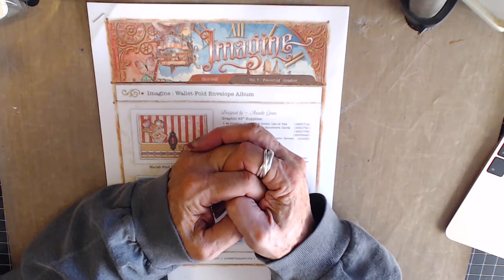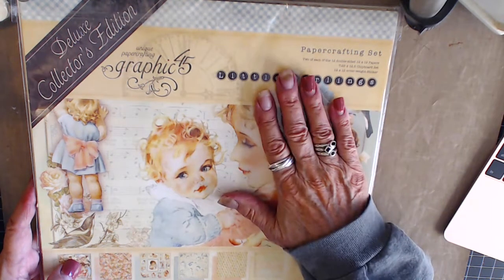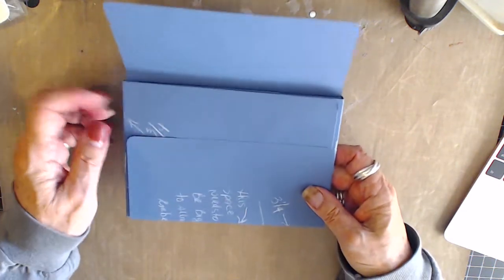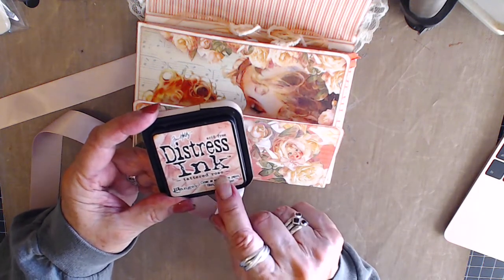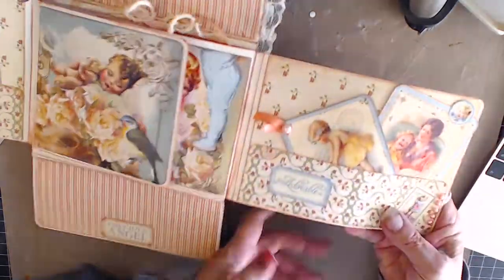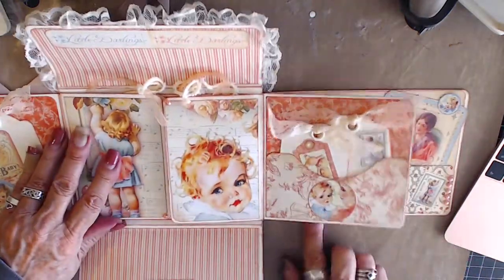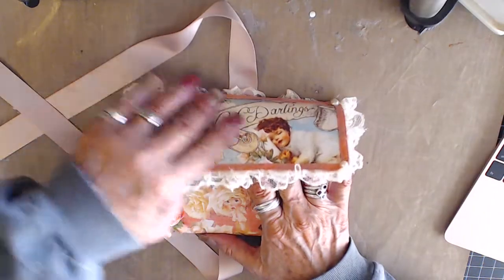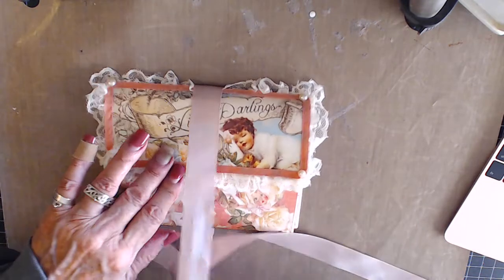Graphic45LittleDarlingsWalletFoldAlbum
I created this adorable album using Graphic45LittleDarlings 12x12 paper from their PapercraftingSet. It includes 12x12 double-sided paper, Chipboard set, 12x12 cover weight sticker sheet. I inked all edges of the cream cardstock for the album base and the designer papers with TimHoltsDistressInkTatteredRose inkpad.

I used Graphic45 YouTube Tutorial ImagineWalletFoldEnvelopeAlbum as my inspiration for this project